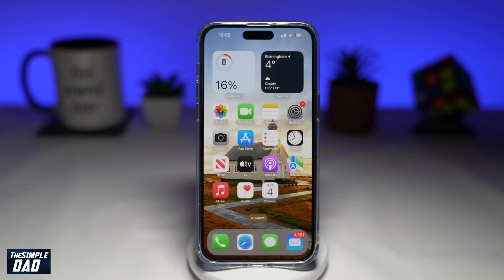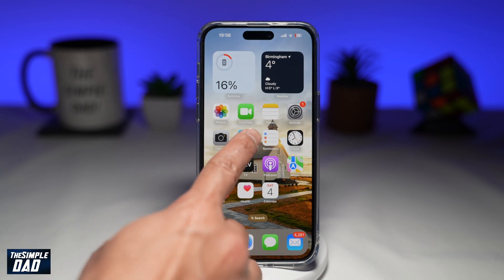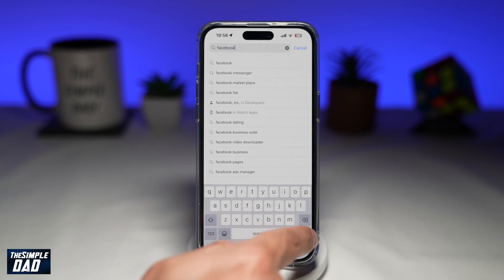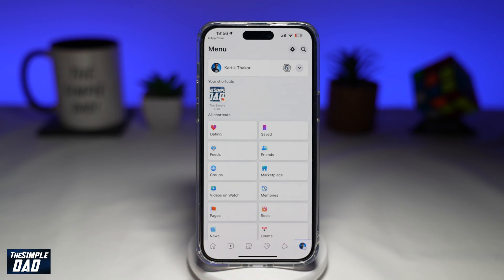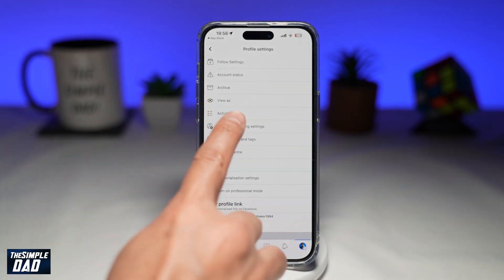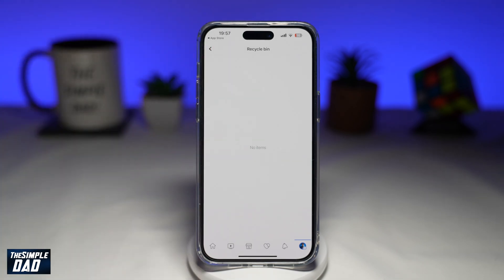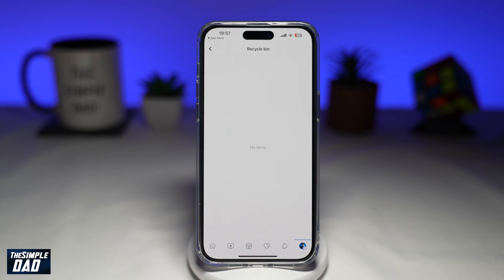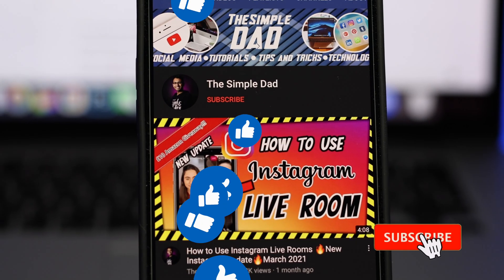How to Restore Deleted Post on Facebook | See Deleted Facebook Post 2023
00:00 Intro
00:10 Like or no Like
00:20 How to Restore Deleted Post on Facebook